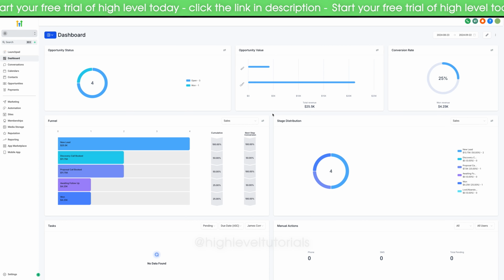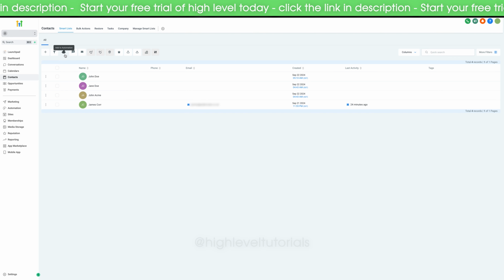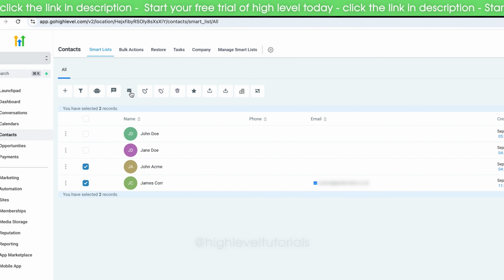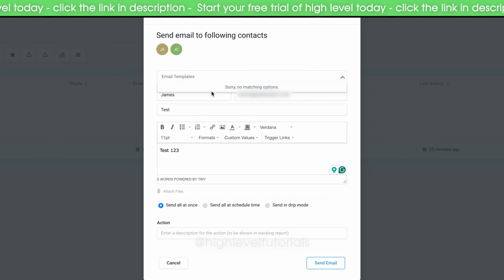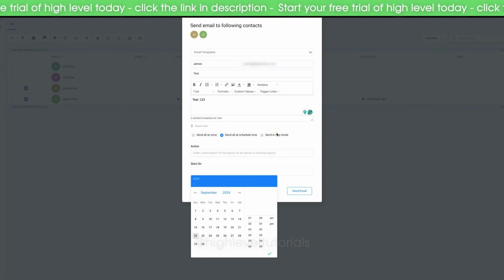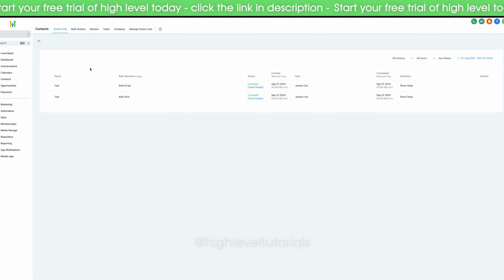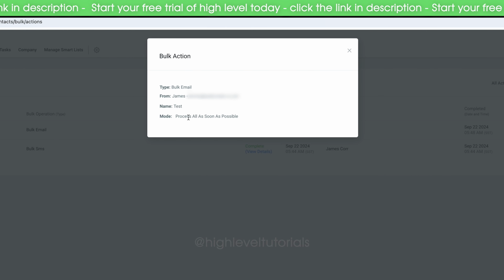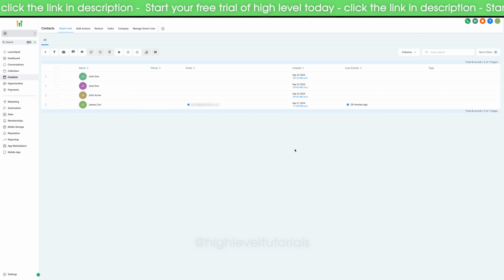Performing Bulk Actions in Go High Level